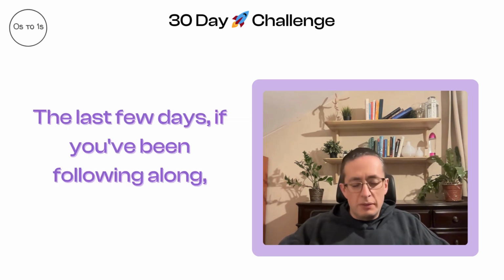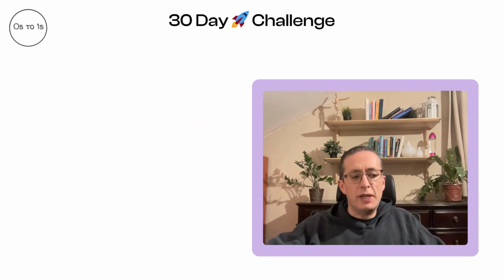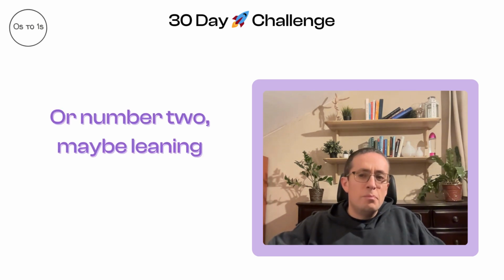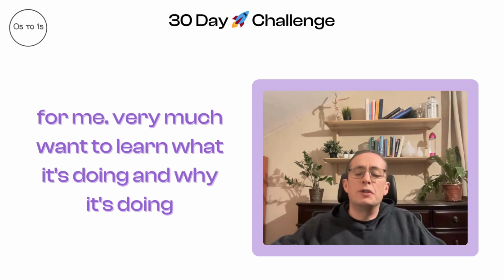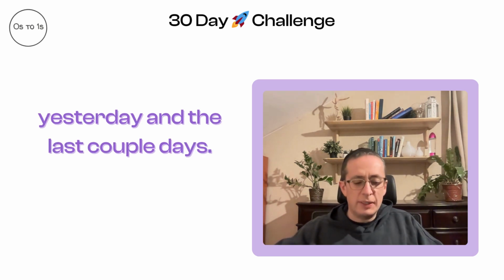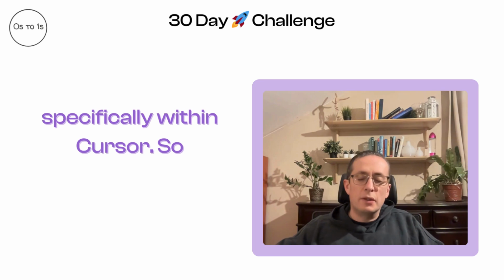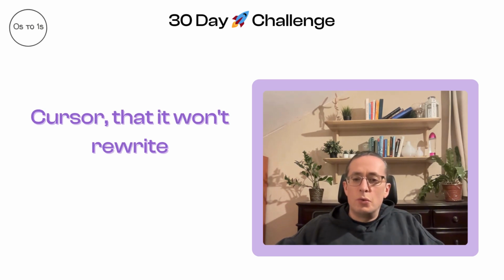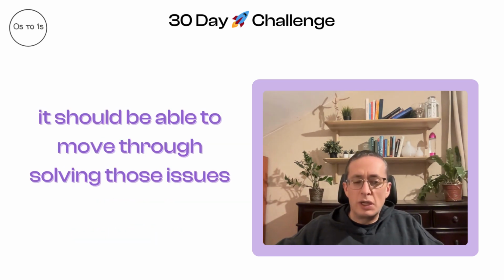Starting over. Well not a total reset - Day 21/30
💡Time to start again ♻️

Not from scratch but time for a clean slate.

Today's standup.

✅What I Did Yesterday

Yesterday was a pivotal day as I decided to start over (almost) with the project.

After multiple frustrating days of debugging the production deployment, I realized that splitting work across separate Claude chat sessions was causing inconsistencies in the AI’s context.

The AI would often overwrite or miss key pieces of the code because it lacked awareness of prior work, leading to errors in production.

So it was time to stop working in separate environments. To ensure the AI always has access to the code. Something I was planning for in the next 30-day challenge.

I decided to go back to the original GitHub codebase, which was a tested and verified version that worked in the development environment.
This code will serve as the foundation for the renewed effort.

🛠️What I’m Going to Do Today

Set up a fresh production environment based on the original code uploaded to Github and the previous production v1. Basically the cleaner code that worked in development.

Go all-in on using the AI built-in to Cursor only. The hope is with the code+AI in one place, the same mistakes and overwrites won't happen again.

💡 Lessons Learned

Building with AI that doesn’t have access to the entire codebase can lead to inefficiencies and compounded errors. If wanting to use AI to build a product, do so only within an integrated platform.

Hoping the restart will get me to the finish line in time rather than endless troubleshooting that doesn't solve the problems.

🛟 Where I need help

If you're a developer and/or AI expert, am I making the right move with the move to an integrated platform. Does the AI always look at the latest code?

Don’t forget to check out my daily newsletter for more in-depth updates